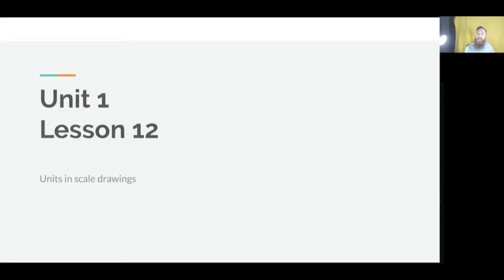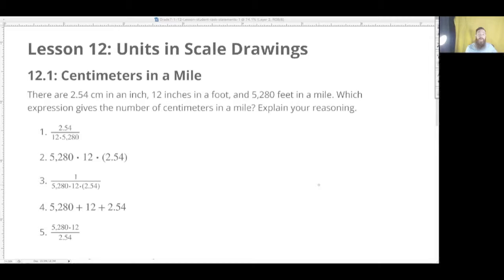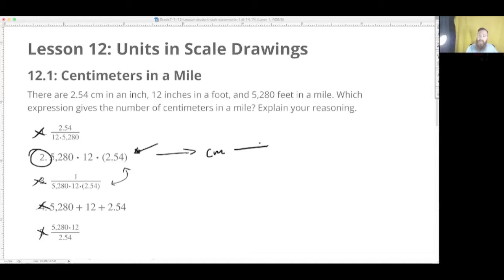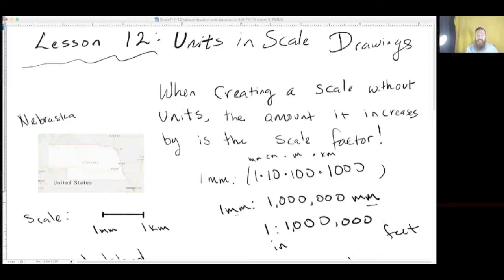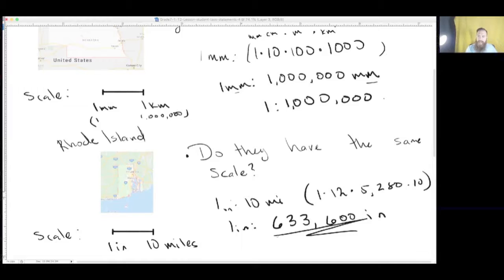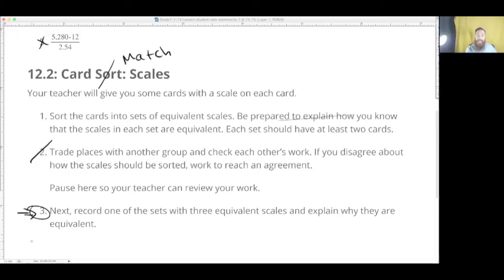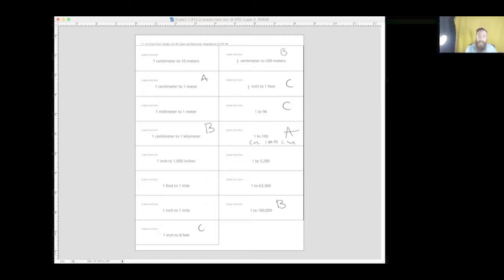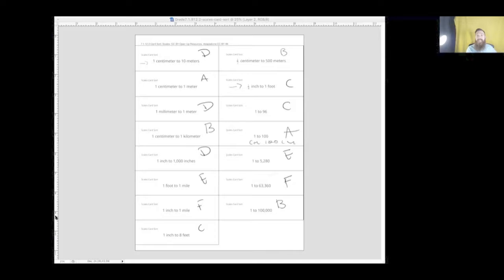Units in Scale Drawings